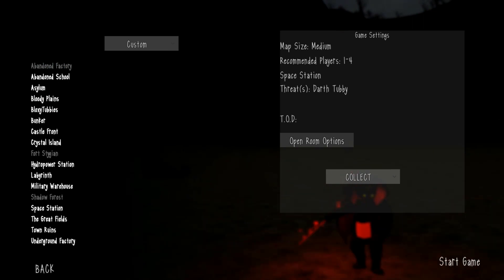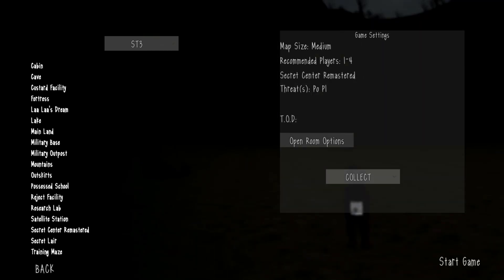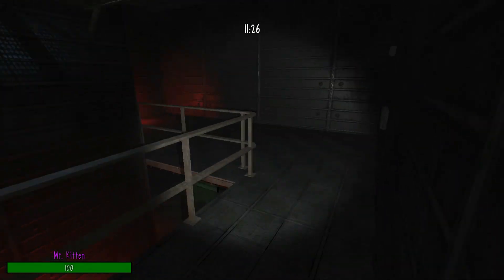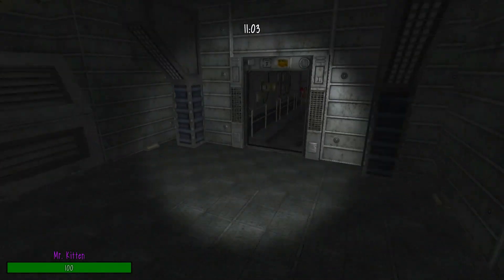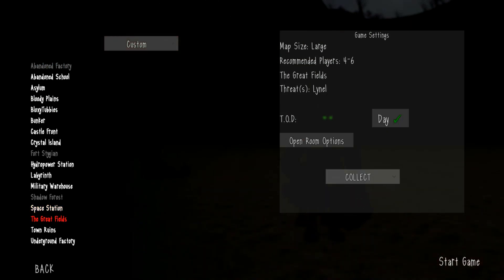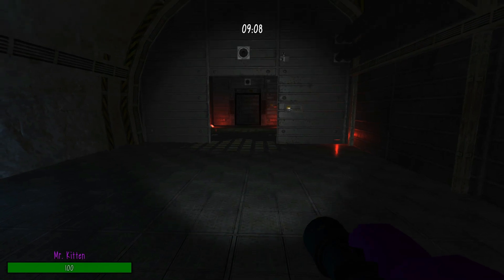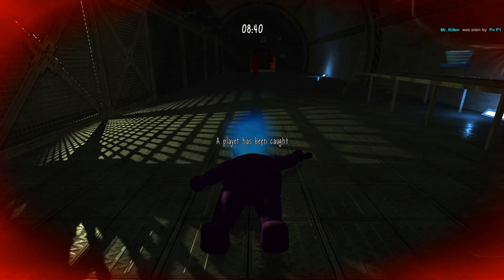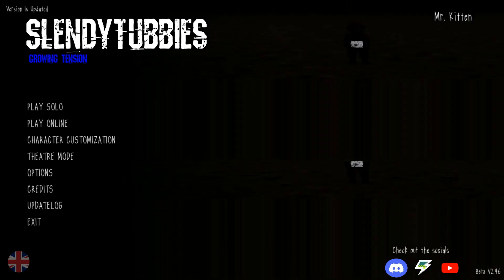The Industrial Renovation | Slendytubbies: Growing Tension: Secret Center Remastered Collect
We're doing another small map from the Slendytubbies 3 section, and this one is far less laggy, so we should have a better time doing it in Survival. For the meantime, we have custards to collect, and an enemy to avoid in this small space. The only thing saving me from going crazy is that Po has a slow enough attack that I can sneak past her without dying. I like the remaster of this classic map, but I don't understand why Po is even here, in her first phase no less. It just feels like a last minute addition to the map, but maybe she'll put up a fight next time we see her.
Slendytubbies: Growing Tension is owned by Xtreme and their team, with some music and assets borrowed from ZeoWorks.
0:00 Intro
1:14 25 Custards Remaining
1:21 24 Custards Remaining
1:26 23 Custards Remaining
1:29 22 Custards Remaining
1:36 21 Custards Remaining
1:41 20 Custards Remaining
1:44 19 Custards Remaining
1:47 18 Custards Remaining
2:02 17 Custards Remaining
2:08 16 Custards Remaining
2:14 15 Custards Remaining
2:19 14 Custards Remaining
2:28 13 Custards Remaining
2:33 12 Custards Remaining
2:44 11 Custards Remaining
2:50 10 Custards Remaining
3:05 9 Custards Remaining
3:10 8 Custards Remaining
3:26 7 Custards Remaining
3:33 6 Custards Remaining
3:40 5 Custards Remaining
3:57 4 Custards Remaining
4:06 3 Custards Remaining
4:17 2 Custards Remaining
4:32 1 Custard Remaining
4:37 0 Custards Remaining
4:50 Menu
5:18 Showcase
6:46 Menu
7:24 Outro